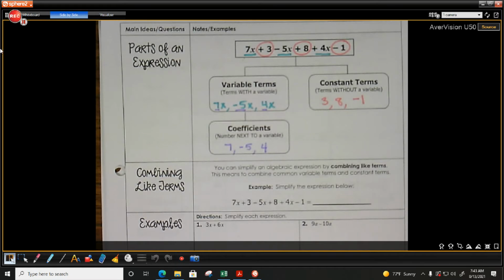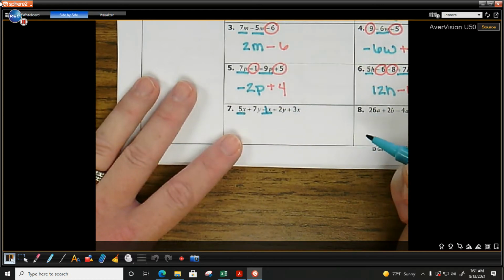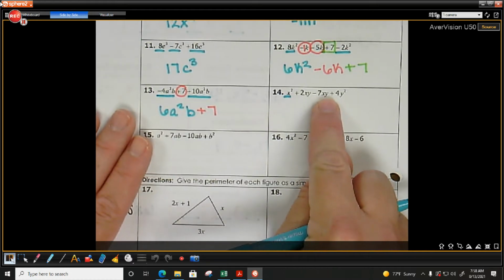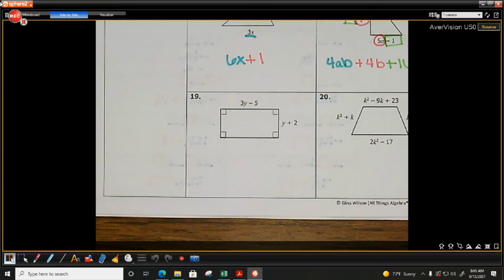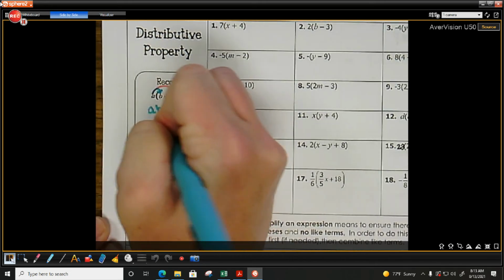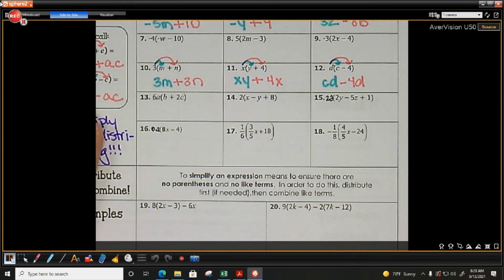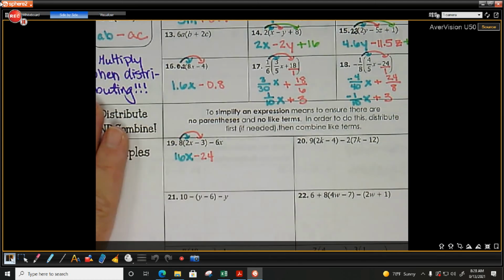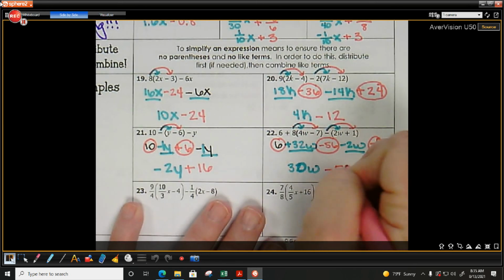Alg Unit 1 Day 1